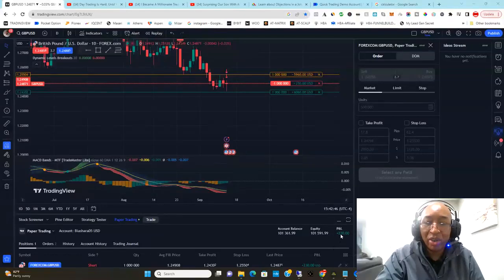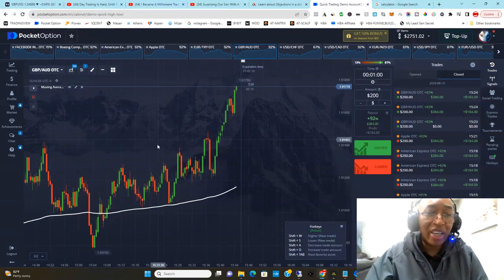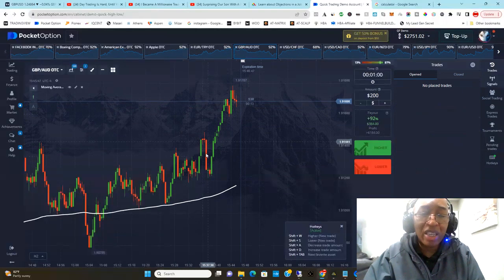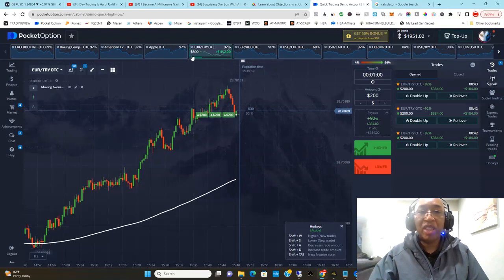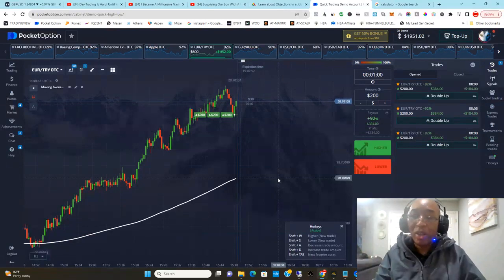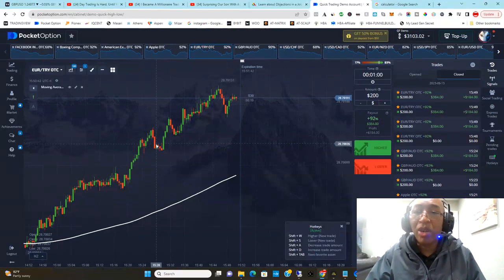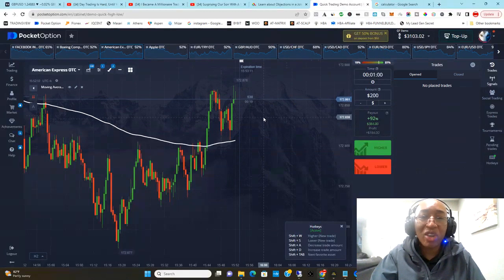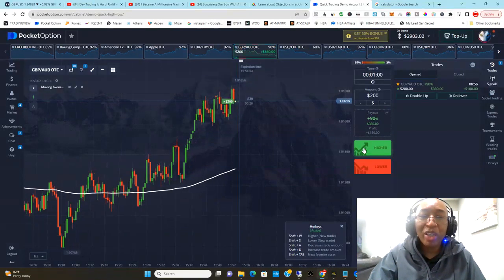Most Effective MACD, MA Strategy for Daytrading Options, Crypto, Forex, & Stocks(High Winrate!!)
In this video, I'm showing you a simple, high win rate MACD indicator strategy, 200 Exponential moving average indicator strategy, and a simple retest strategy that anyone can use to trade crypto, forex, stocks and options daily.

Questions?